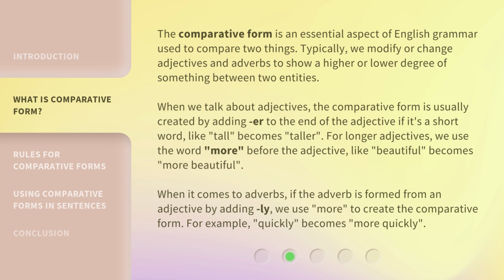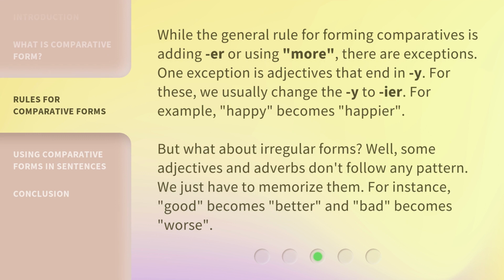Comparatives Simplified: Mastering English Grammar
Mastering English Grammar: Comparatives Simplified • Learn how to master the comparative form in English grammar and improve your fluency. Discover the rules for forming comparatives and how to use them in sentences.

00:00 • Introduction - Comparatives Simplified: Mastering English Grammar
00:31 • What is Comparative Form?
01:24 • Rules for Comparative Forms
02:03 • Using Comparative Forms in Sentences